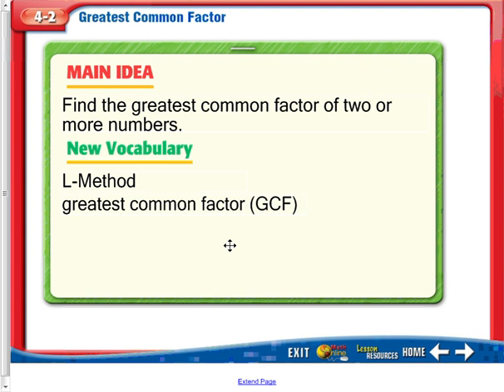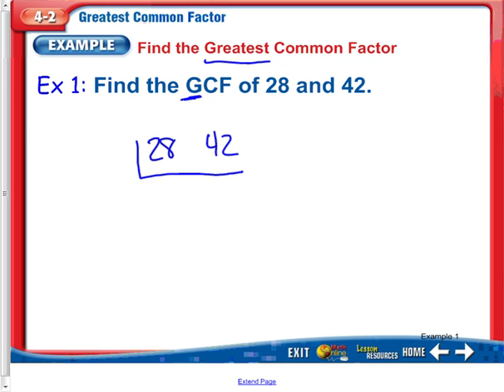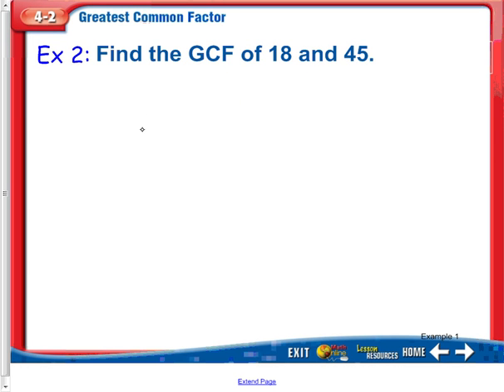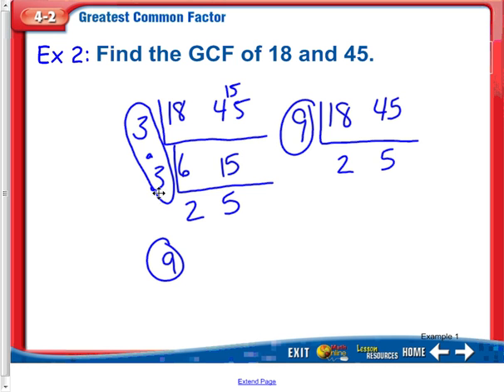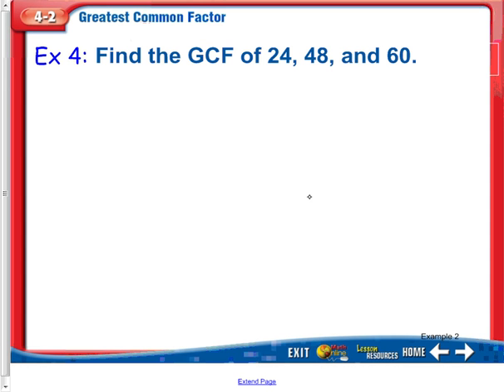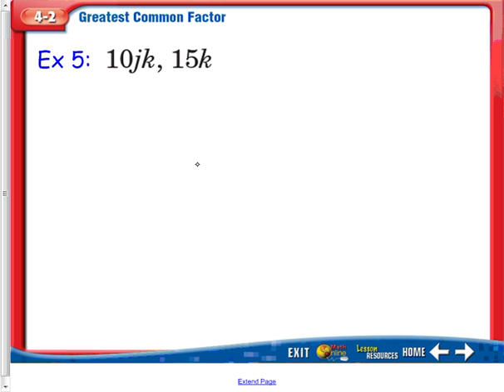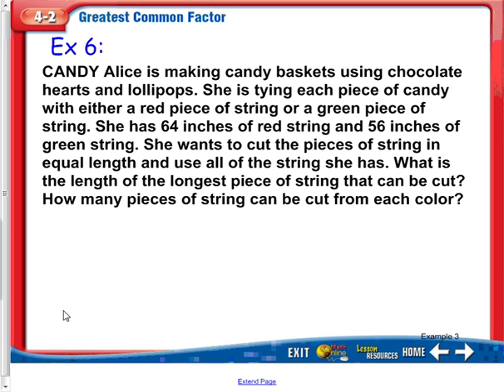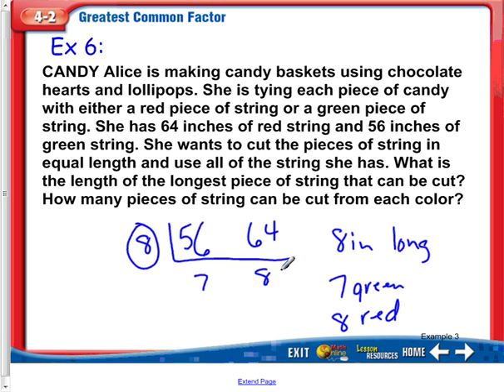4-2 Greatest Common Factor